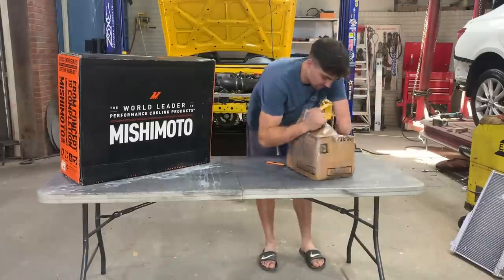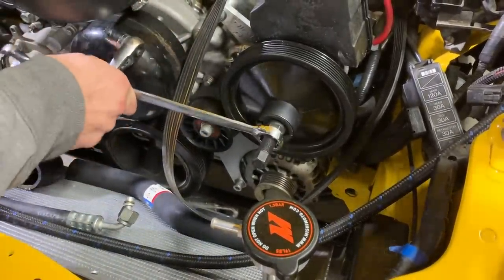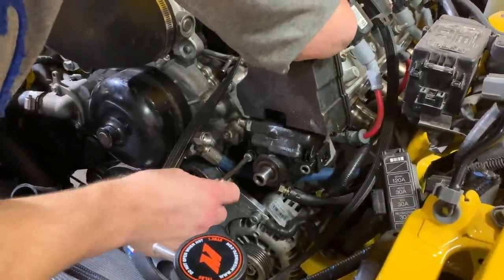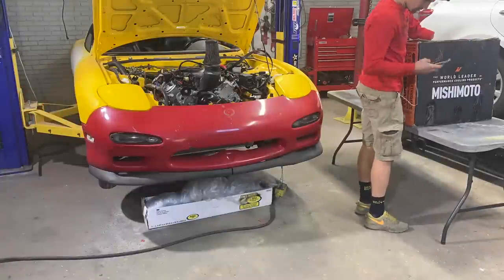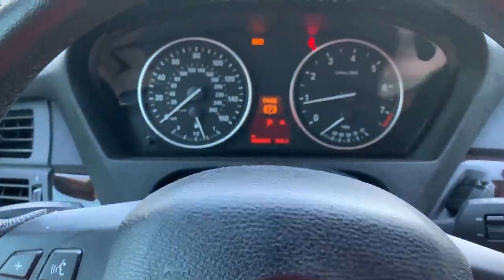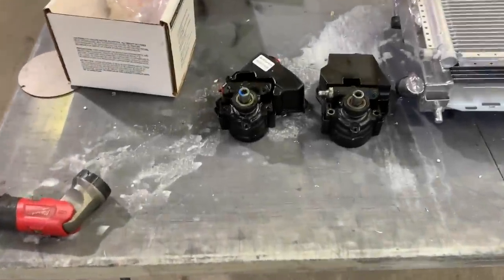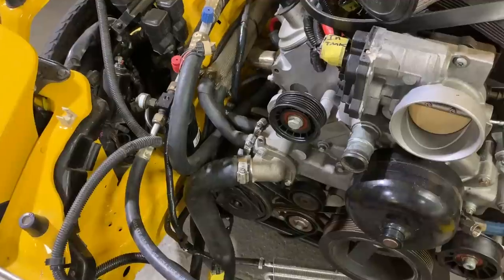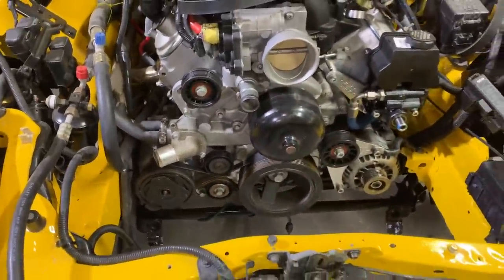Rebuilding A Wrecked Mazda RX7 FD LS Swap [part 20]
Hey guy's welcome back to part 20 of the RX7 rebuild! In Today's episode we get the brakes, cooloing system and the new power steering pump  back on the LS swapped RX7. We are moving right along on this build and won't be long before she rips!